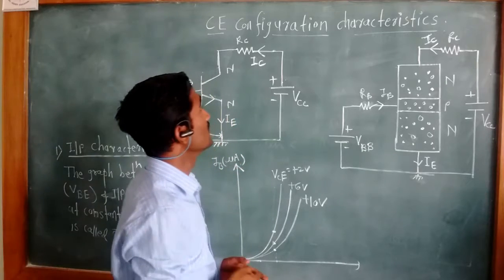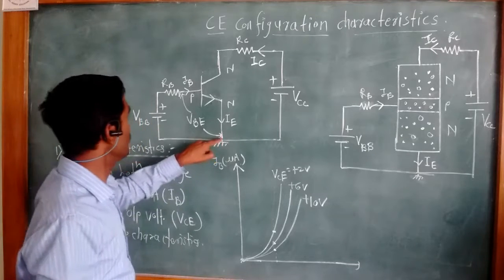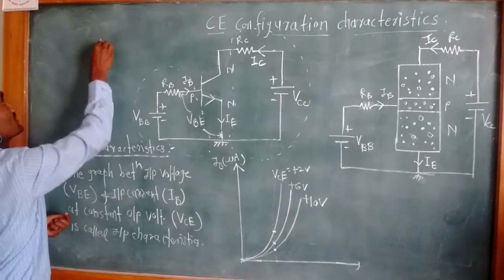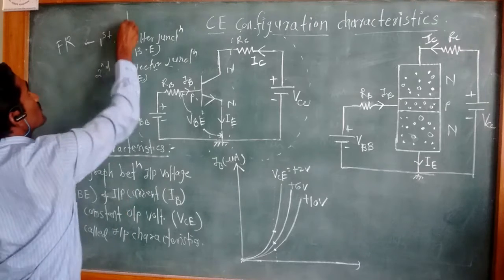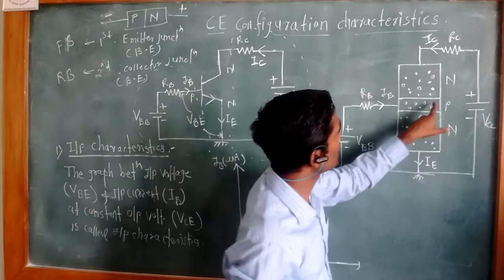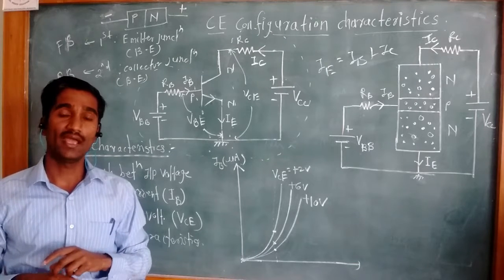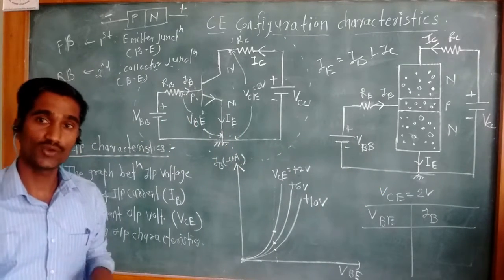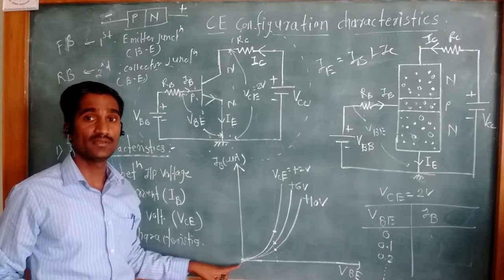CE Configuration Part 1: Input Characteristic of Transistor